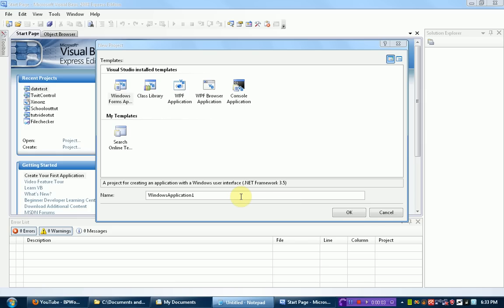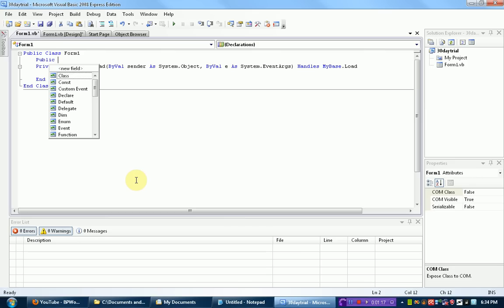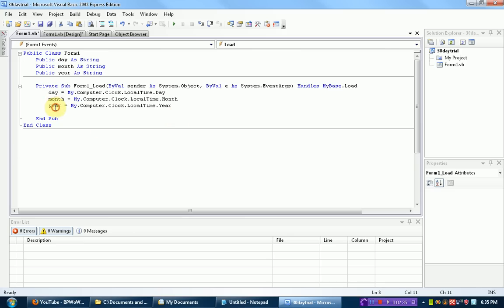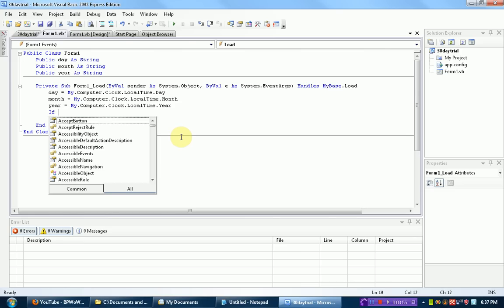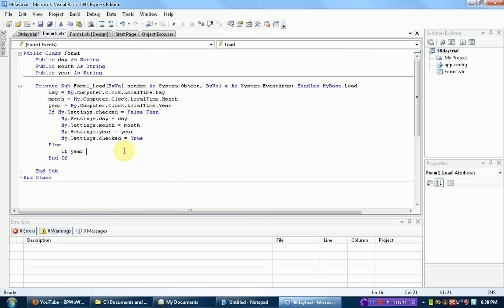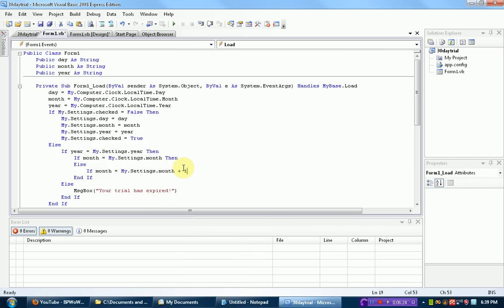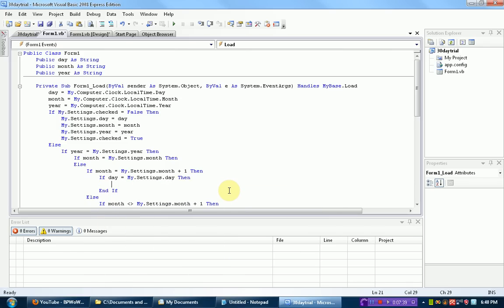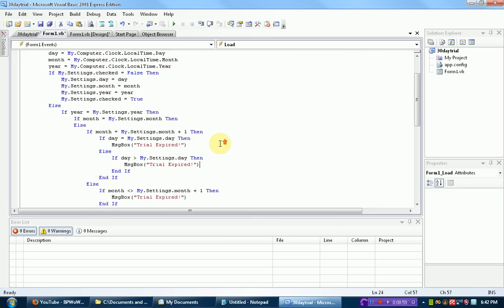How to make your program a 30 Day Trial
Thanks to 2010technogeek I have made another tutorial!

I realize the code/method for doing this demonstrated in the video is a little absurd, so I have created a forum post that explains an easier way of doing it. Check it out here: